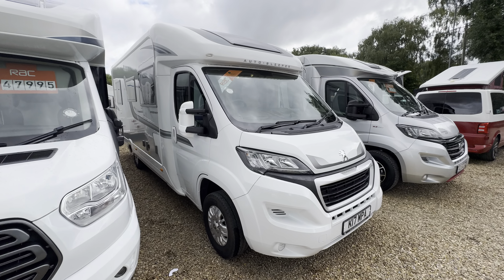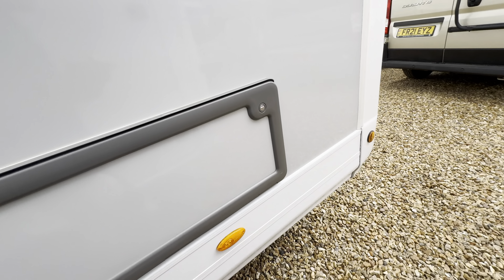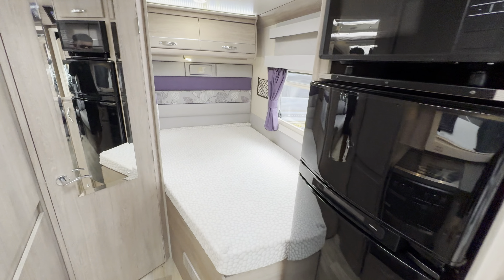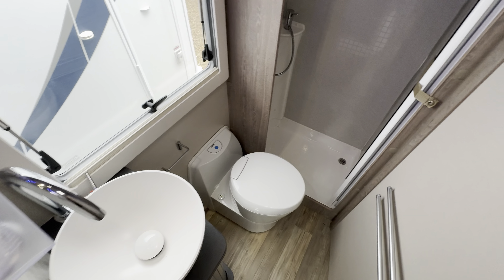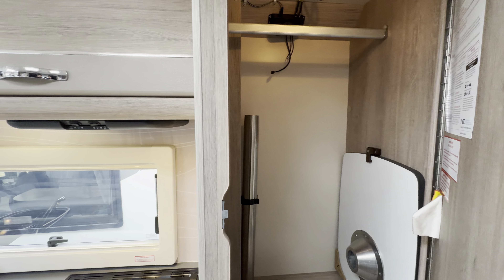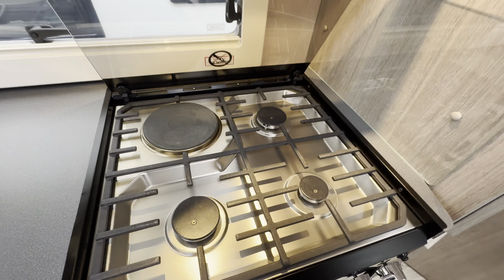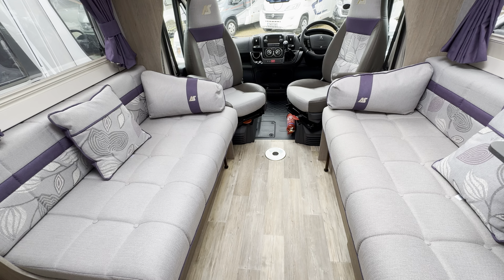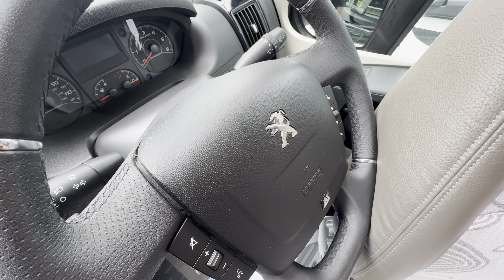Auto-Sleepers Broadway FB Walkaround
Ben from Oaktree Motorhomes takes you for a walkaround of this